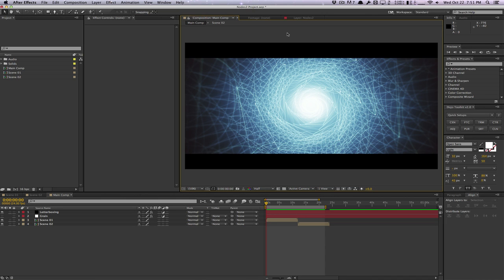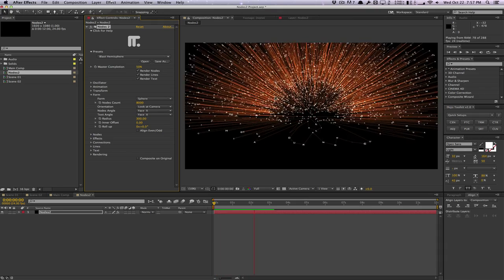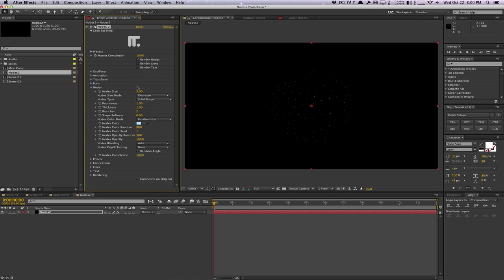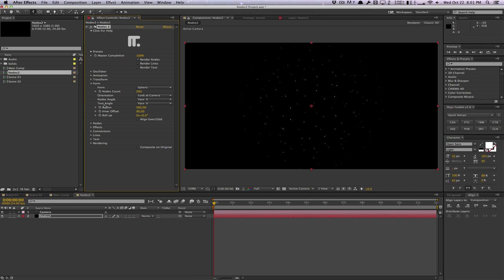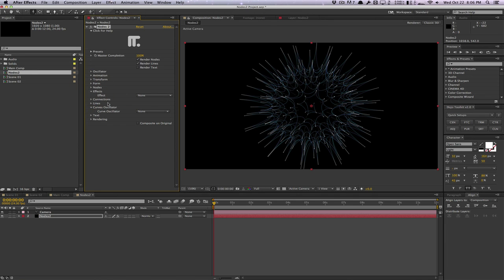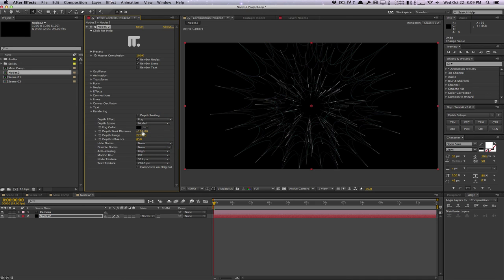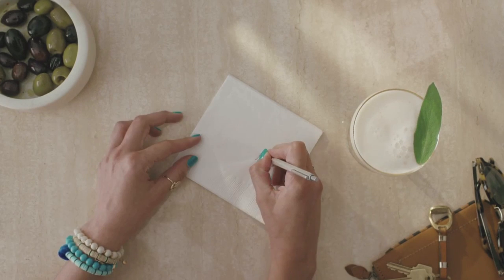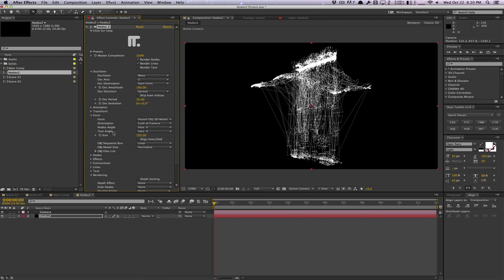Nodes 2 by Yanobox Review & Tutorial (After Effects, Premiere, Final Cut X Pro, Motion)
In this video, we'll take a look at the Nodes 2 plugin by Yanobox, a generative tool to create connection-based motion graphics and elements.